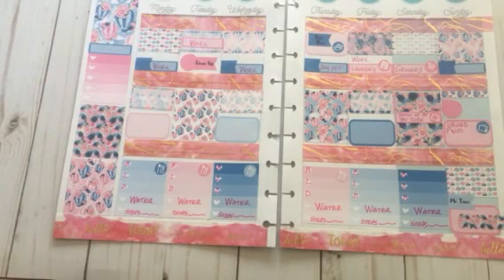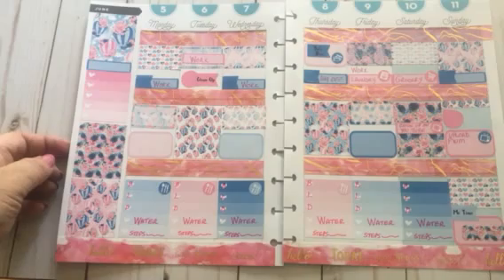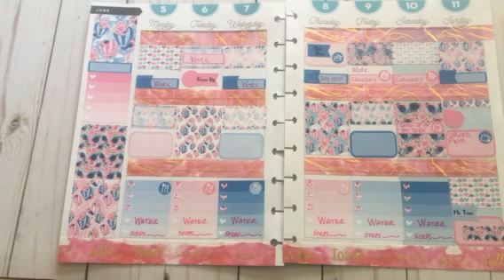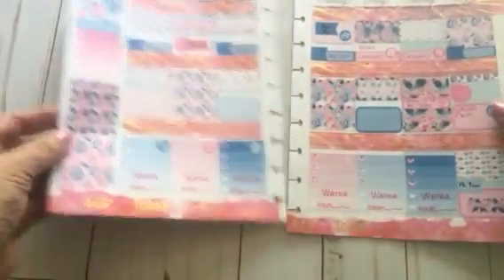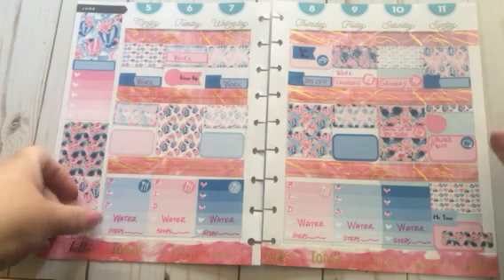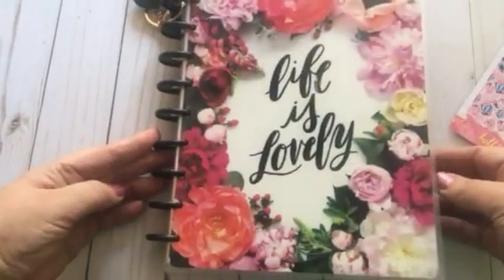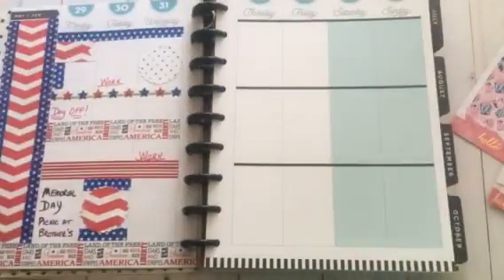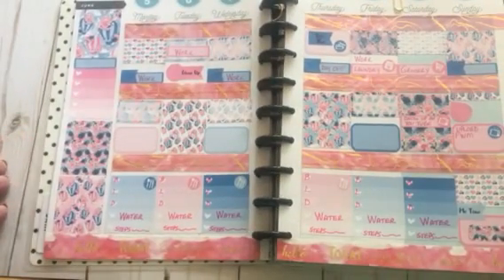PWM DESIGN GROUP JUNE 5-11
Come plan with me in my Happy Planner using these beautiful ETSY stickers that my friend Ramona @30planz sent to me in a Friend Mail.  After you watch my video, please go check out these other AWESOME ladies that I have listed below:

23. Creative Designs by Jessica